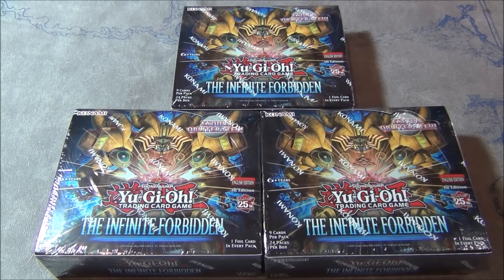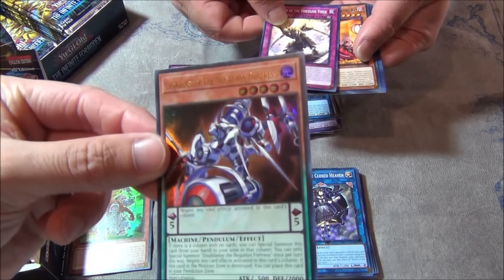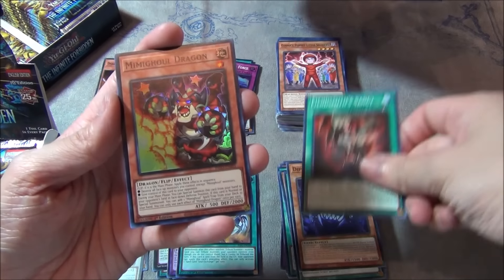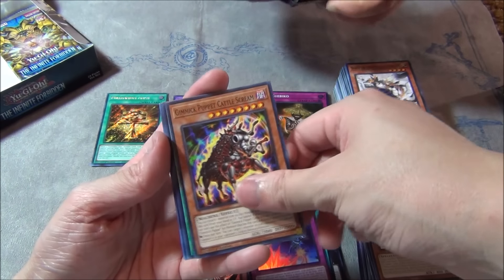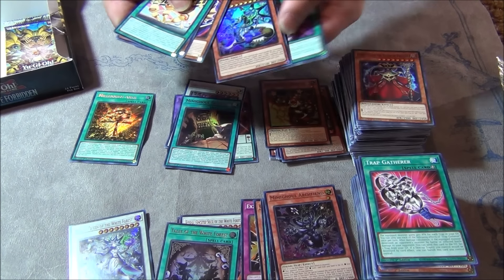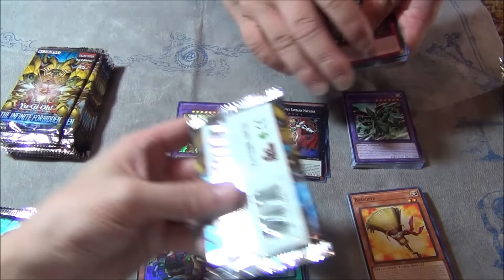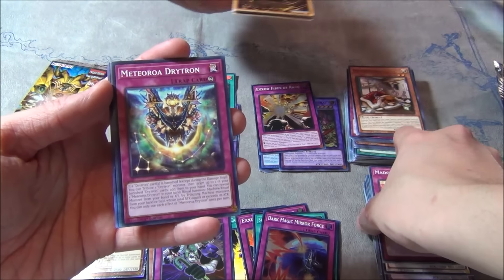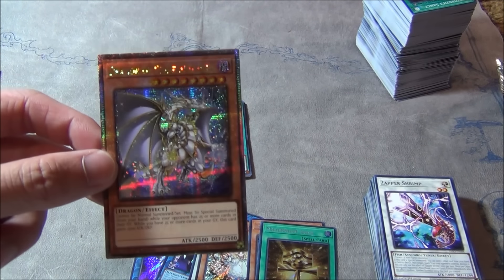Yugioh The Infinite Forbidden Premiere! Event 3x Box Openings!!!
I upload Yu-Gi-Oh content here which includes Openings, Real life Deck Profiles, Duels and other Yu-Gi-Oh related content!!! I am a long time player of the Yu-Gi-Oh Trading Card Game and pride myself on having fun by traveling to events to help you players see what is doing good competitively and also showcasing players success at these events. Come help improve your game or just come watch some cool Yu-Gi-Oh content on my channel ^_^